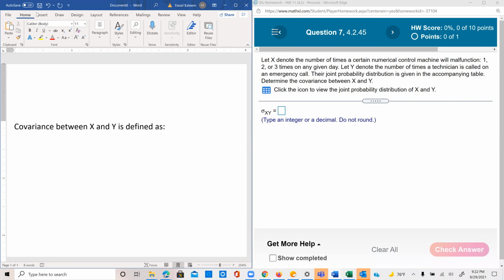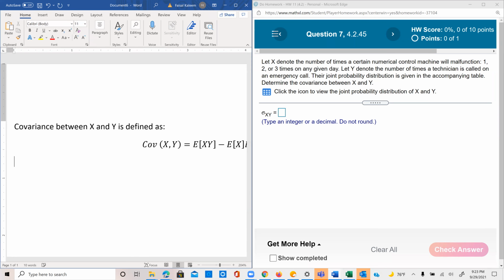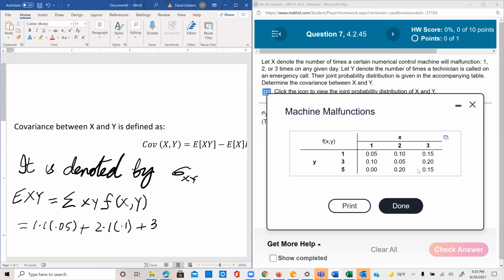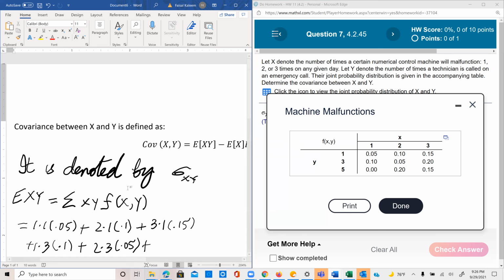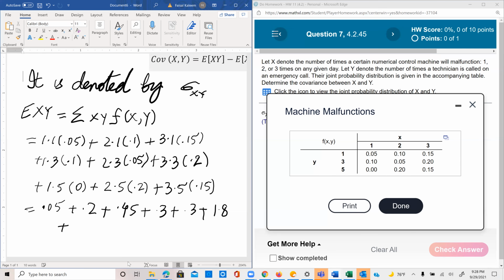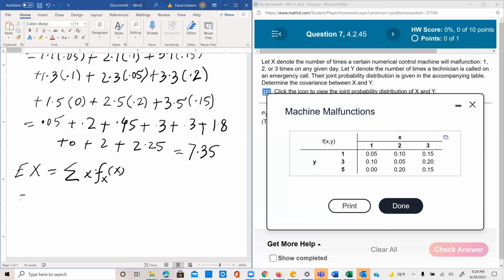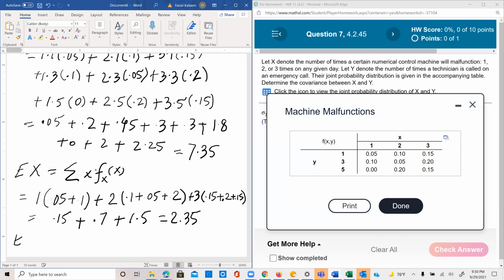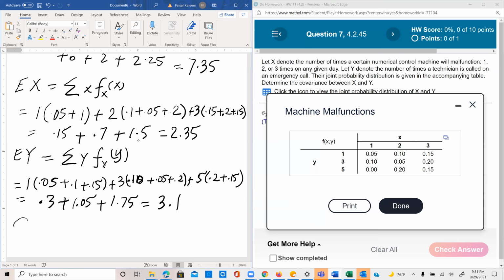Probability and Statistics Lesson 40: Covariance between discrete random variables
This is the 40th video of my Mathematical Statistics course which contains the prerequisite material for Exam P.